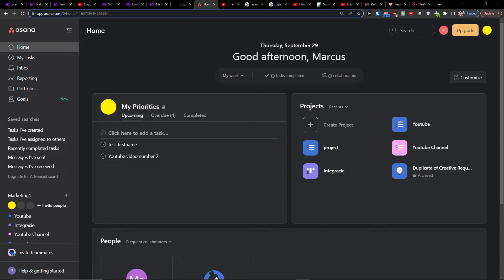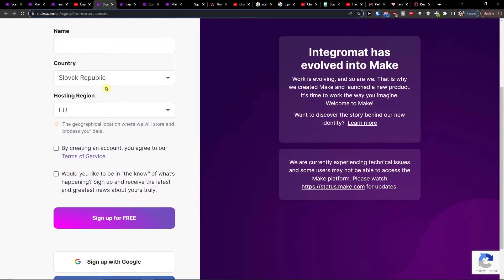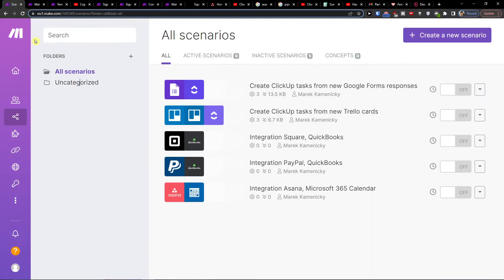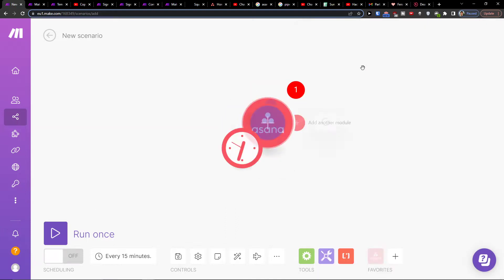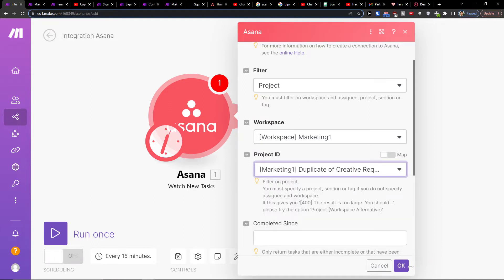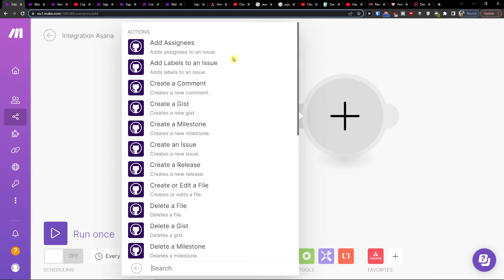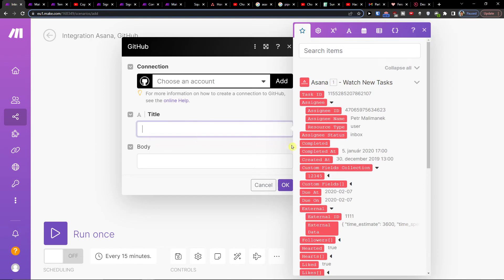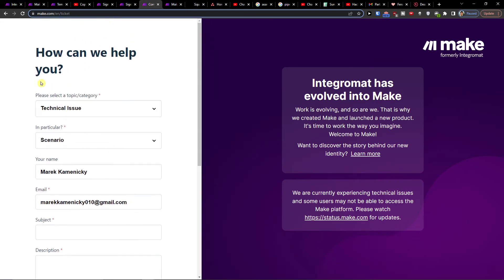How To Integrate Asana with Github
In this video you will find out How To Integrate Asana with Github